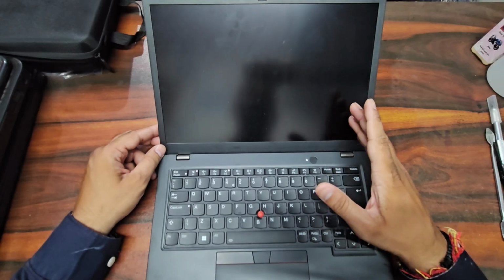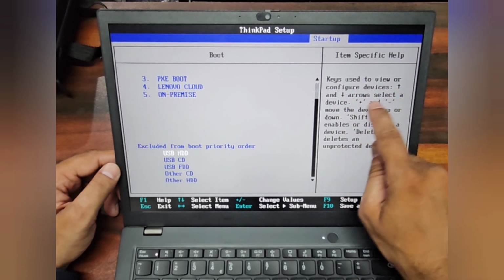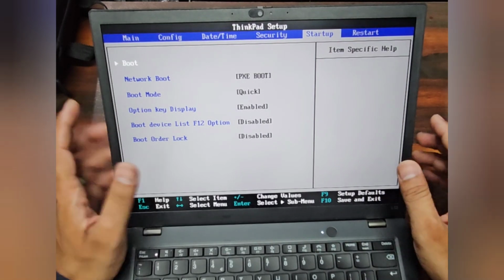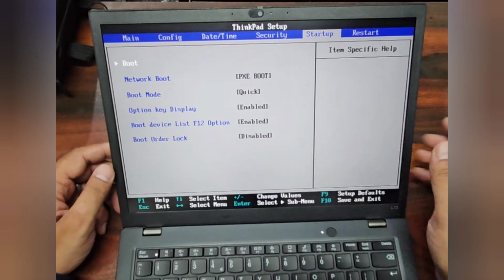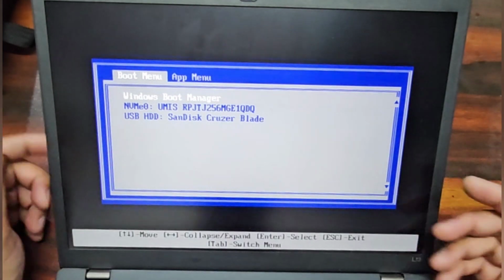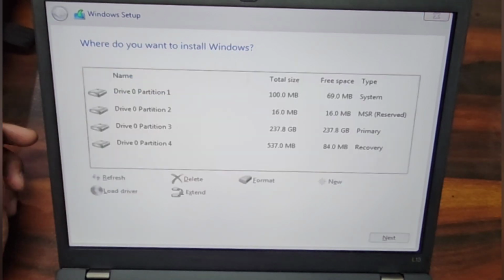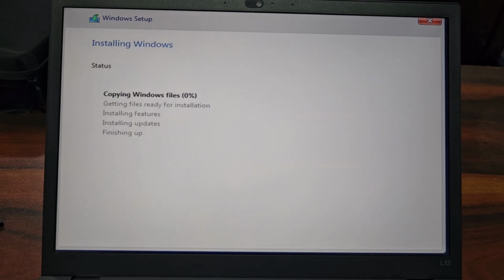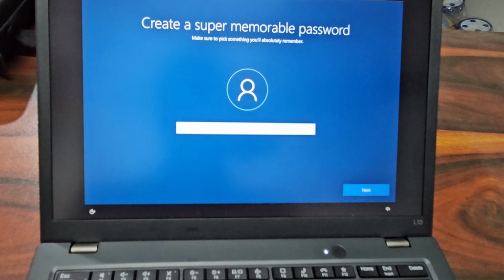HOW TO INSTALL WINDOWS 10 IN LENOVO THINKPAD L13 G3 # enable usb boot # THNKPAD L 13 G3 BOOT KEY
In this video I have explained how to enter bios setup and enable usb boot for lenovo l13 g3 ThinkPad, hope this video is helpfull for viewers.